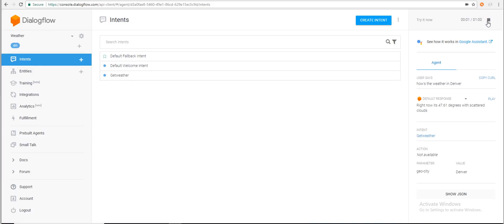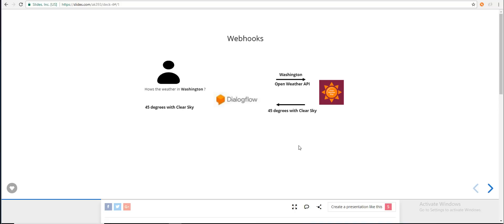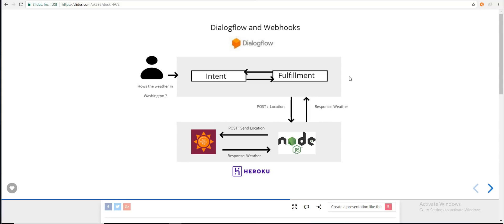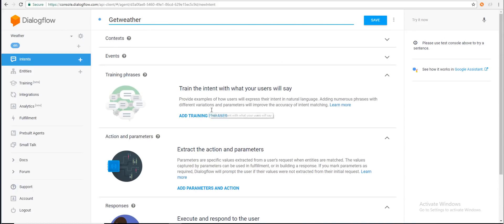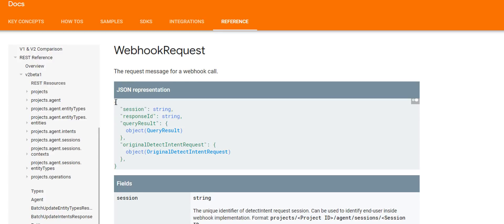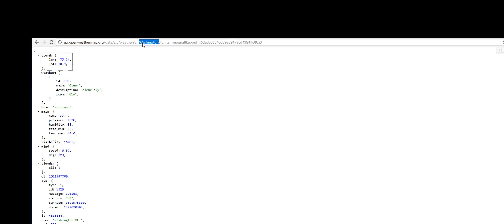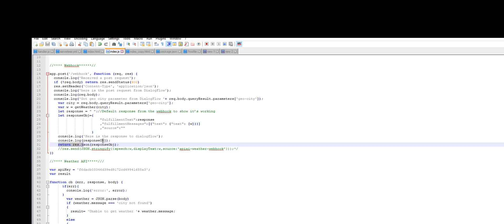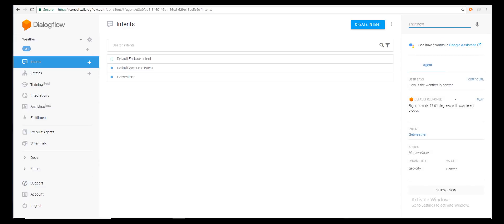Extend Dialogflow with Webhooks : Simple weather app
In this video we will look at how to extend the functionality of dialog flow using Webhooks using a simple example to build a weather app.